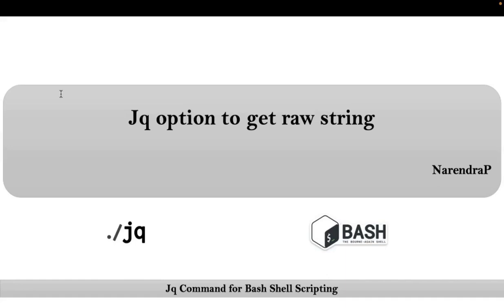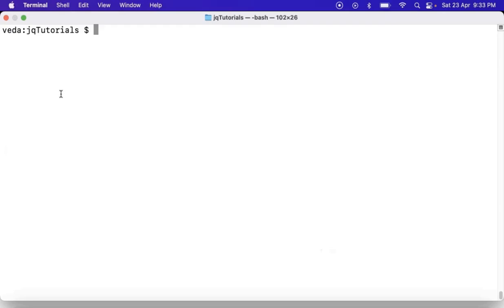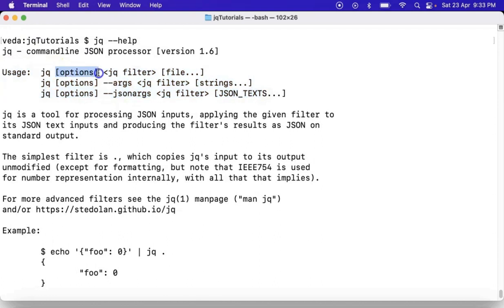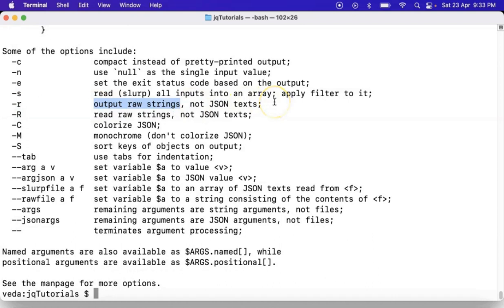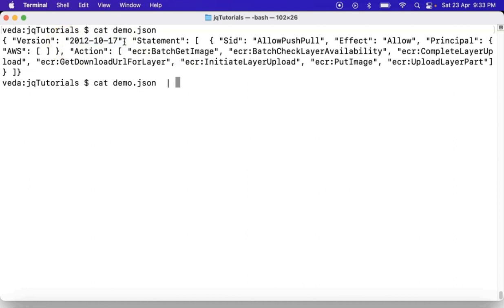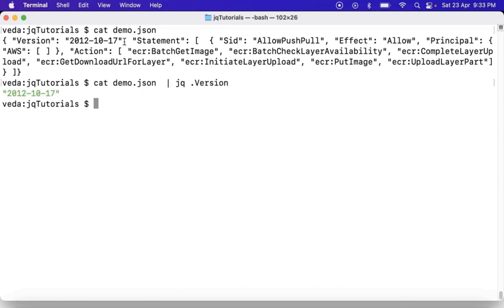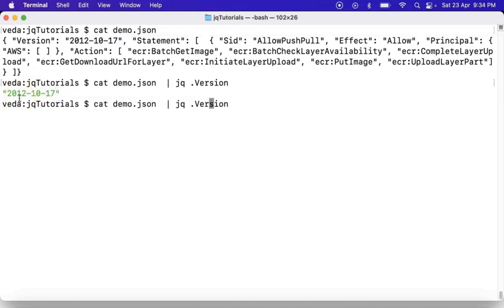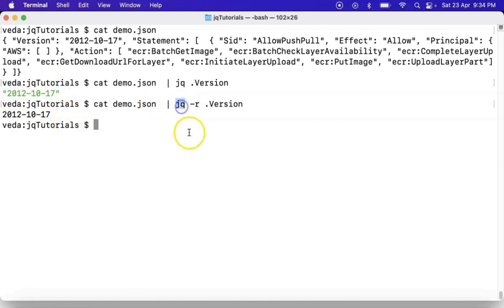Jq Command Tutorials | Video-10 | Jq Option to get raw string | By NarendraP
How to get exact value from raw json string using JQ ?

) to get complete Courses

   1. Bash Shell Scripting
   2. Python Scripting
   3. AWS Automation with Boto3 of Python
   4. Ansible with Playbooks
   5. Jq Command Tutorials
   6. StackStorm for Beginners